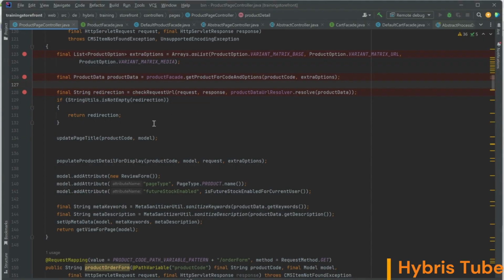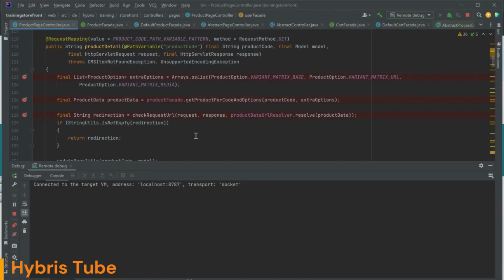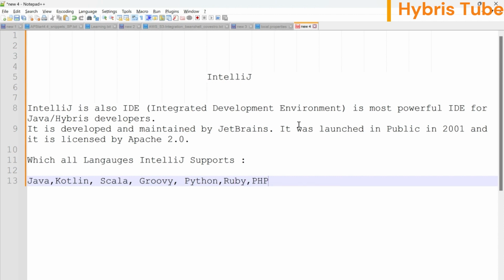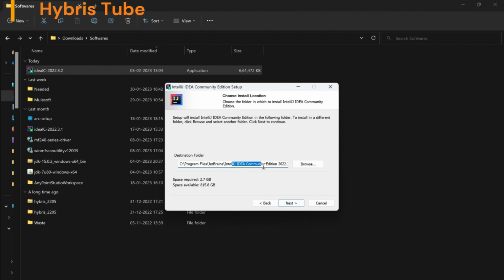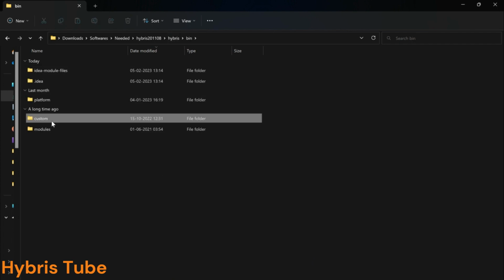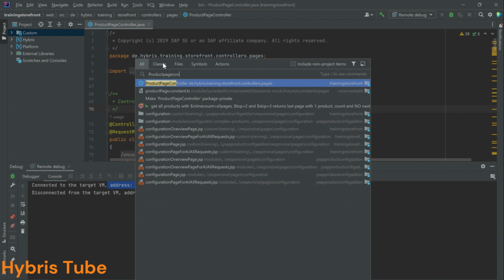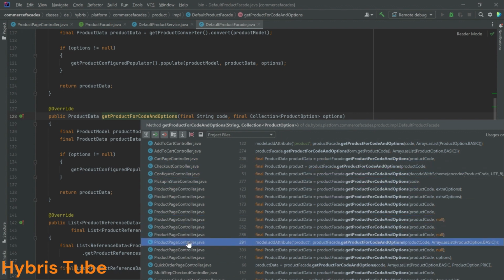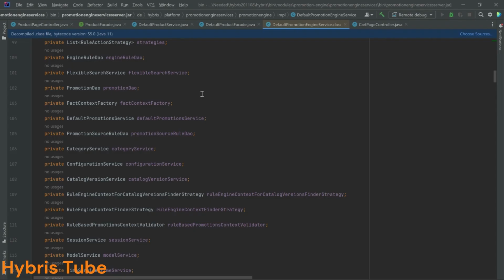intellij idea tutorial for beginners | hybris intellij setup | intellij idea tutorial java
Developing SAP Hybris Projects with IntelliJ IDEA: A Complete Tutorial | intellij idea tutorial for beginners | difference between intellij idea and eclipse | hybris intellij setup | hybris intellij plugin | hybris intellij | intellij idea tutorial java | hybris

In this video, we'll explore how to develop SAP Hybris projects using IntelliJ IDEA, a popular integrated development environment (IDE) for Java. We'll cover topics such as setting up a Hybris project in IntelliJ, configuring the IDE for Hybris development, using the Hybris plugin, and leveraging other helpful plugins and tools. We'll also discuss common development tasks like debugging, testing, and deploying your Hybris project using IntelliJ. By the end of this tutorial, you should have a solid understanding of how to develop SAP Hybris projects in IntelliJ and be equipped with the knowledge to build your own ecommerce applications using this powerful technology stack.

Whether you're new to Hybris development or an experienced developer looking to expand your skills, this tutorial has something for you. So join us as we dive into the world of SAP Hybris and IntelliJ development!

hybris intellij
How to use Intellij For Hybris
hybris intellij plugin
hybris intellij debug
difference between intellij idea and eclipse
intellij hybris debug configuration
sap hybris intellij plugin
difference between hybris and sap hybris
sap hybris intellij
hybris debug port intellij
hybris plugin intellij
intellij idea tutorial for beginners
hybris intellij setup
intellij idea tutorial java
Intellij Tutorial for Developers
intellij installation
intellij idea installation
intellij idea setup for java
intellij idea setup for hybris
intellij idea setup for sap hybris
intellij idea
intellij idea tutorial
intellij tutorial
intellij setup for java
intellij download and install
intellij idea installation 2022
intellij java
intellij installation in windows 11
intellij shortcuts
hybris
sap hybris
hybris tube
part 79

*Member Video URL:* N/A
*Corresponding Drive URL:* N/A